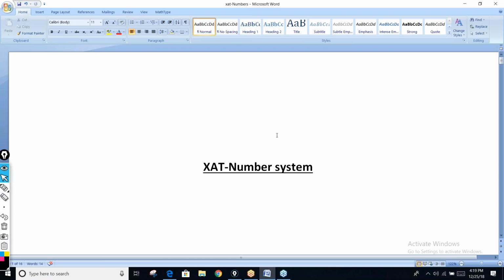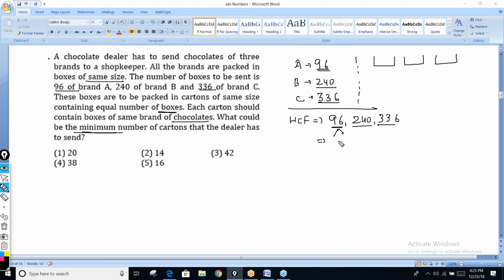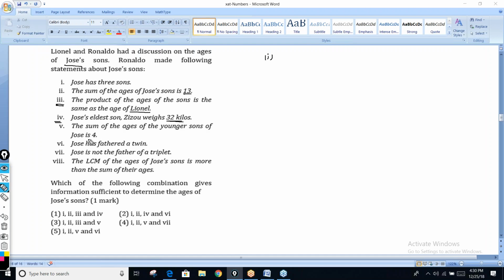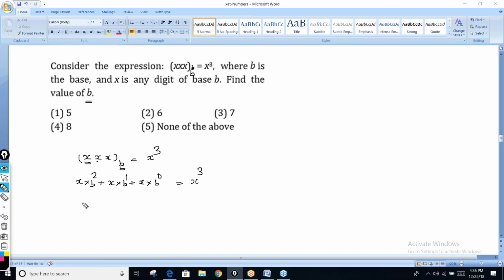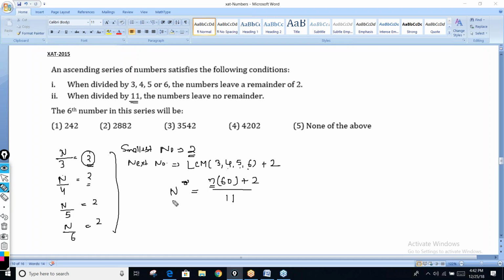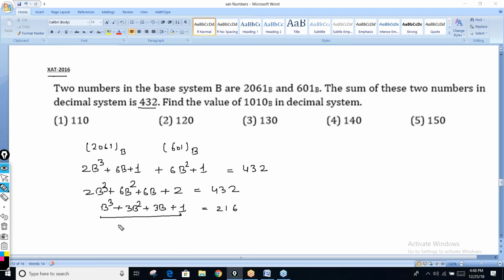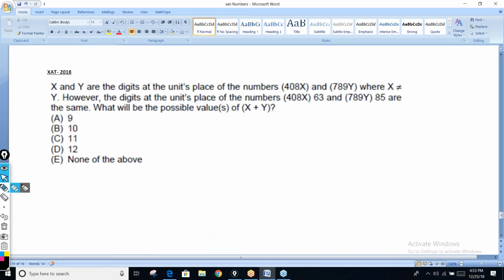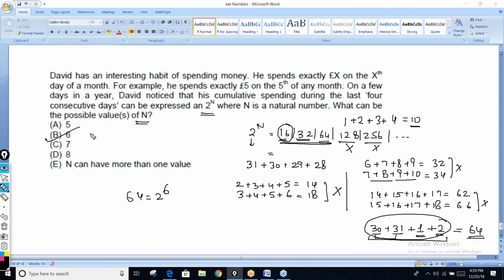Important XAT previous year Number system( including base system) questions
In this video Lokesh sir will explain all the important questions of number system from previous year XAT papers. Hope it will help you to solve some questions in actual XAT 2020 exam.